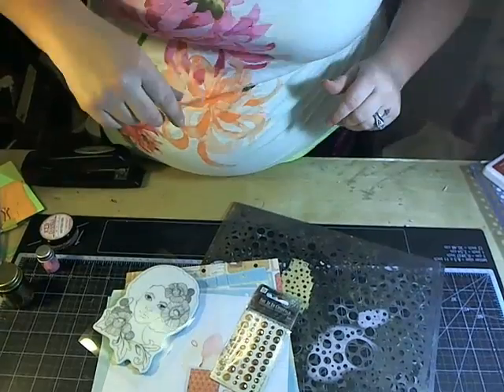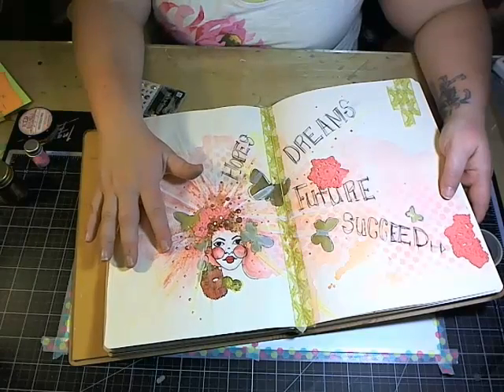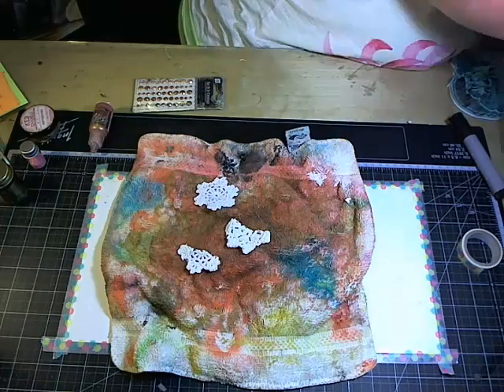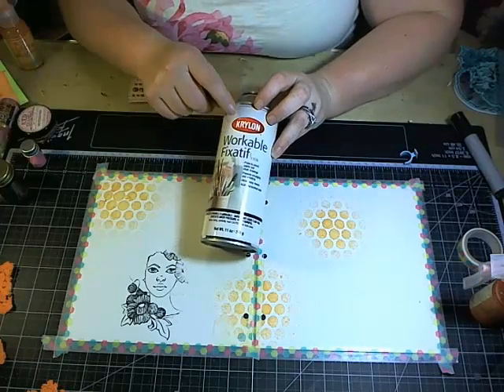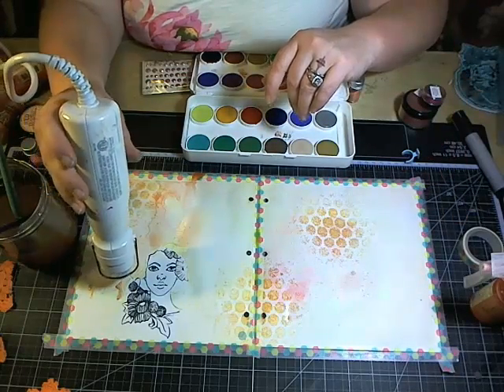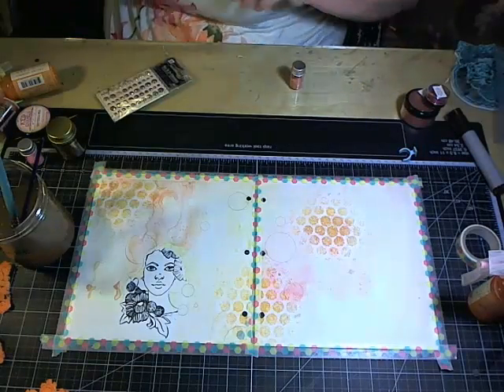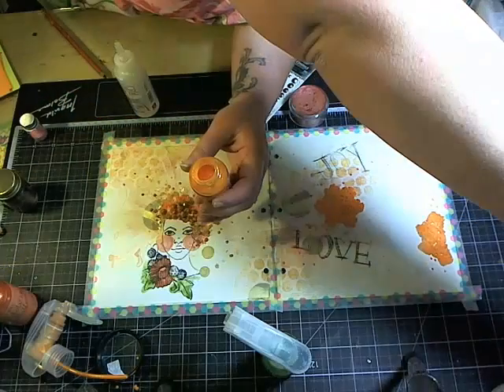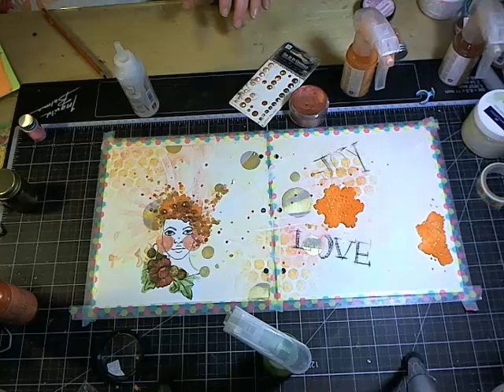Bloom Girl Art Journal 1 with Jamie Dougherty and Prima Mark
These series will be all about customizing your very own Art Book using the Bloom Collection, Bloom Girl stamps, Color Bloom sprays and more. Jamie will begin the series with "Joy" and share some inspiring ideas to kick start this journey into art journaling and creativity!
Prima Products:
980030-Bloom Girl-Joy
551506-SIIC
561178-Washi Tape
569464-Doily
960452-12x12 Butterfly Stencil by Finnabair
922092-6x6 Polka Dot Stencil by Donna Downey
573904-Color Bloom Spray-Peony
980009-Bloom Ar